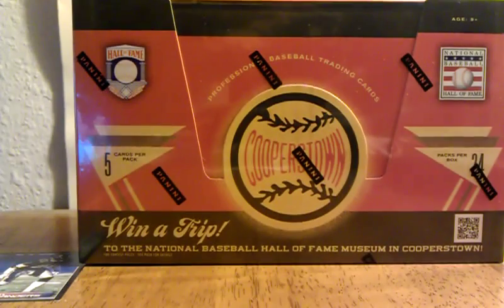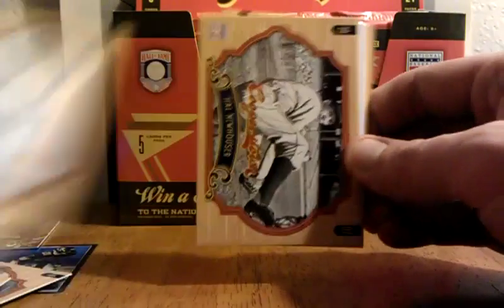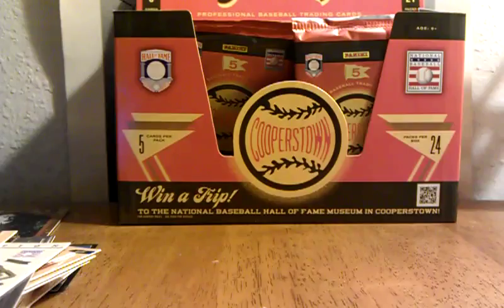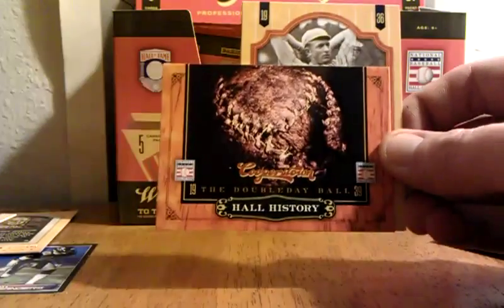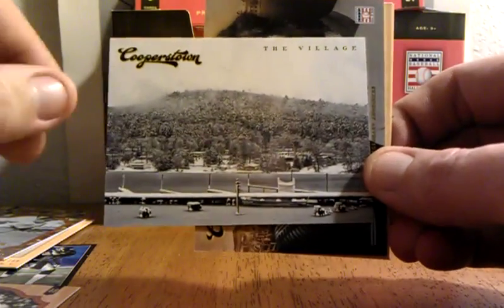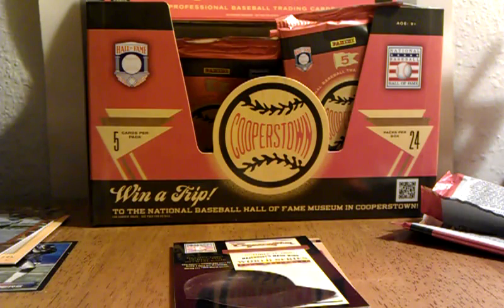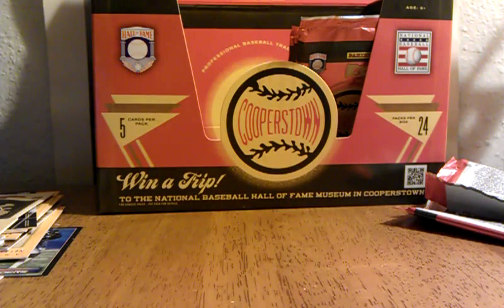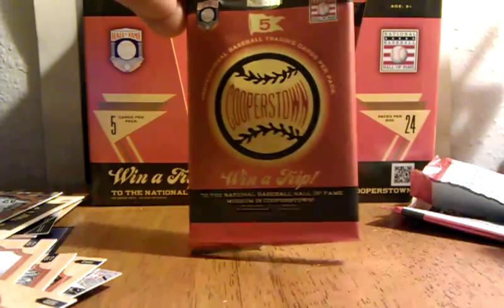2012 Panini Cooperstown Baseball Hobby Box